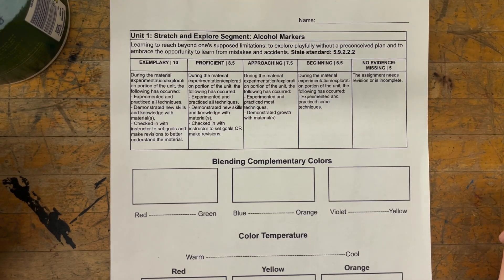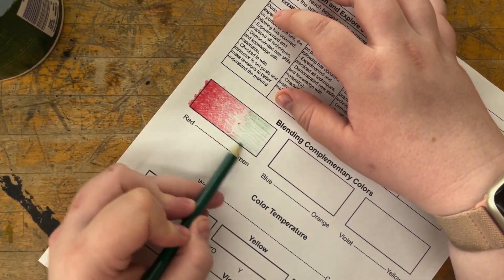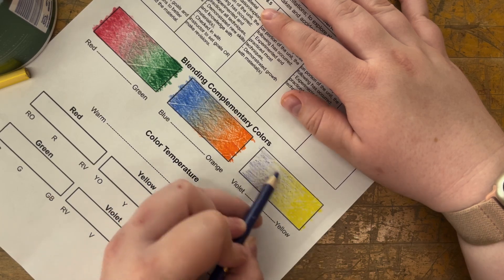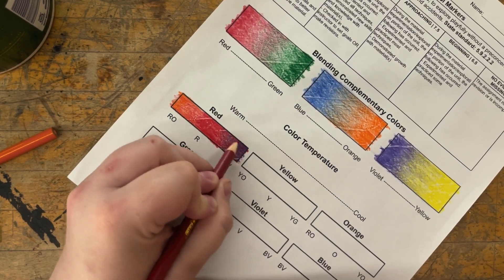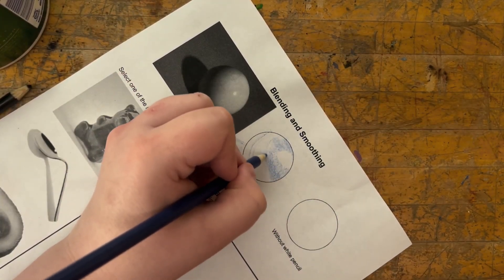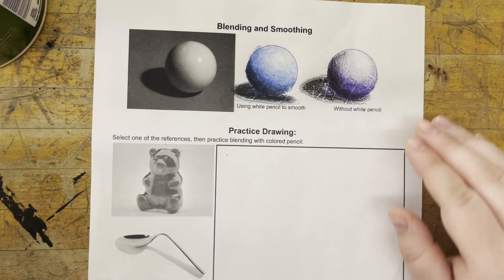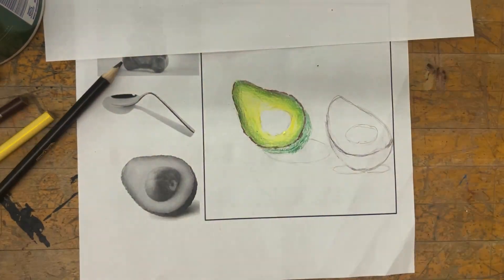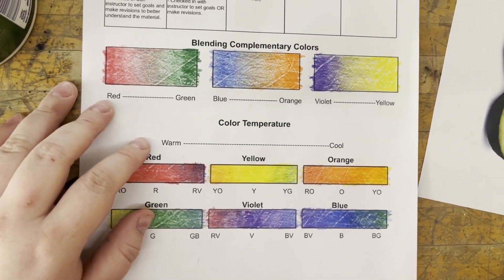U1: Stretch and Explore - Colored Pencil